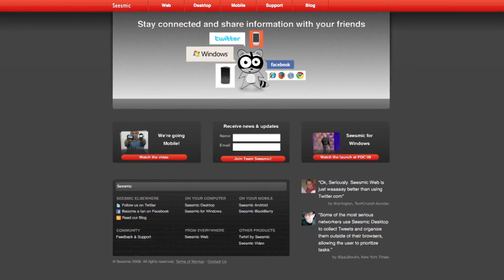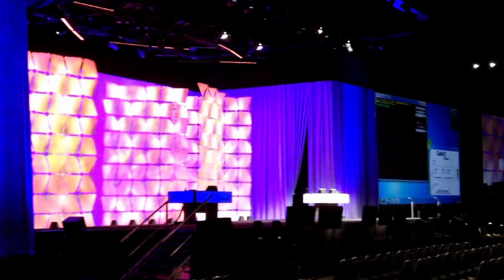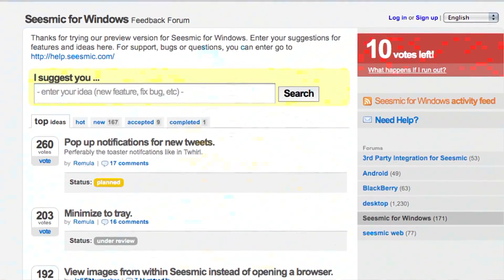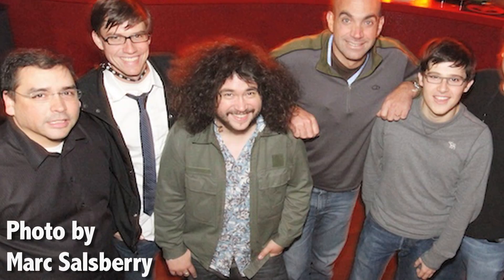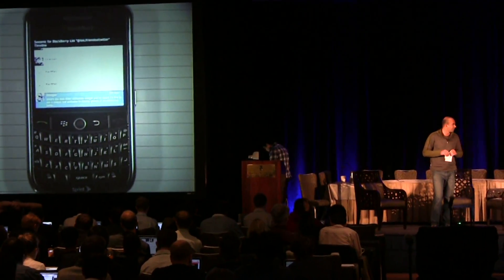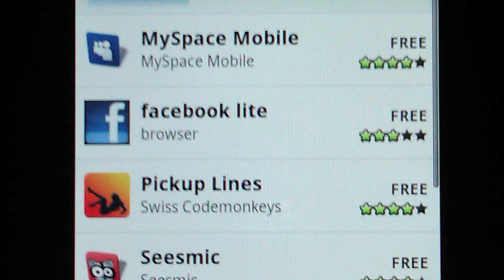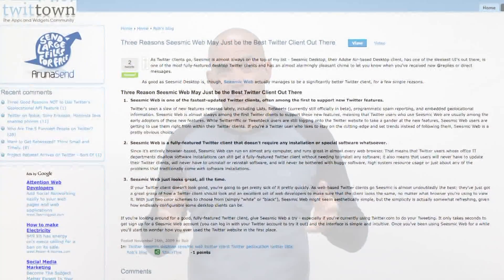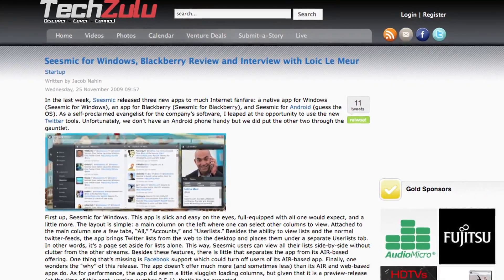Seesmic has a big week: Recap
Last week was a big one for Seesmic. We launched 3 new products; Seesmic for Windows, Seesmic on Android, and Seesmic for BlackBerry.